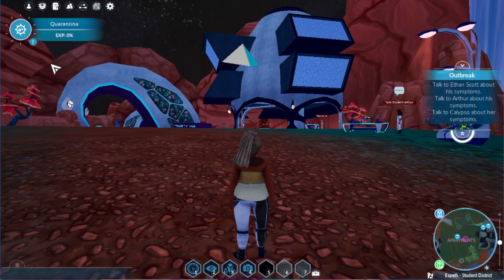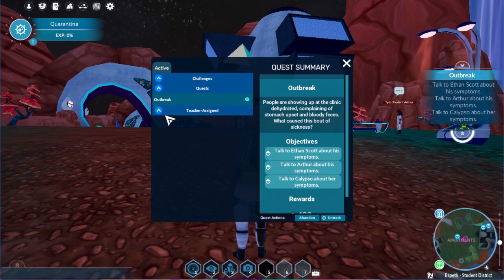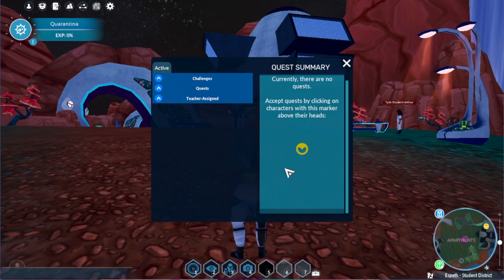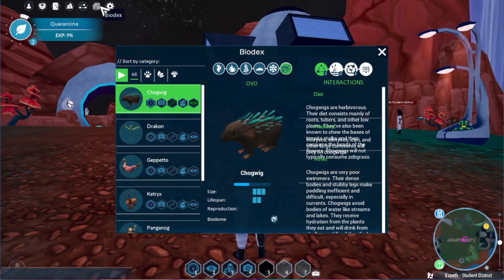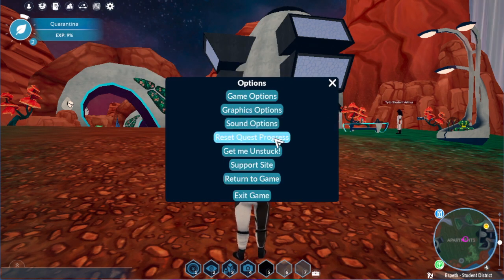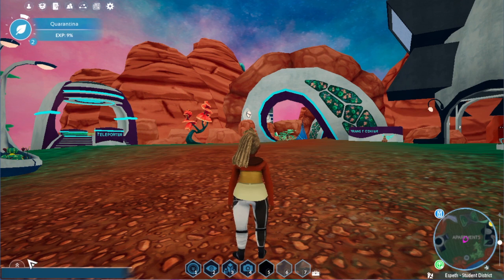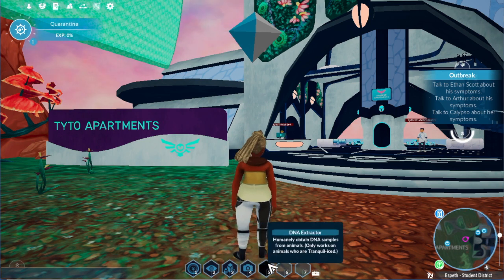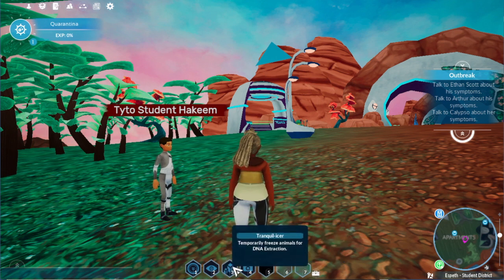What Does That Button Do? (EyeMinder Tutorial)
This video will teach you about all the buttons in 'Tyto Online.'